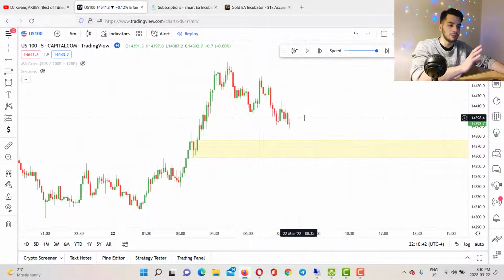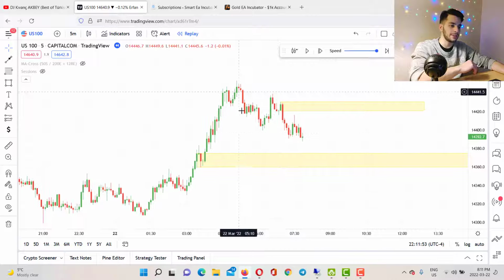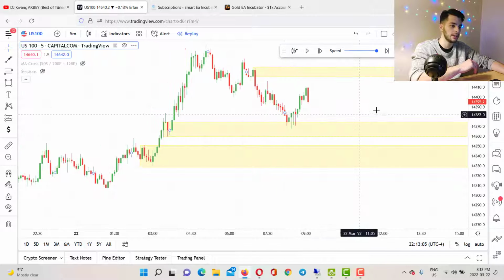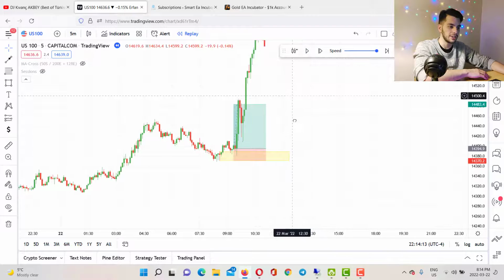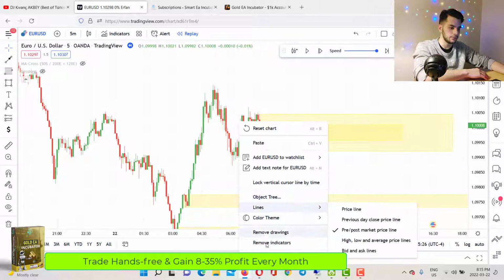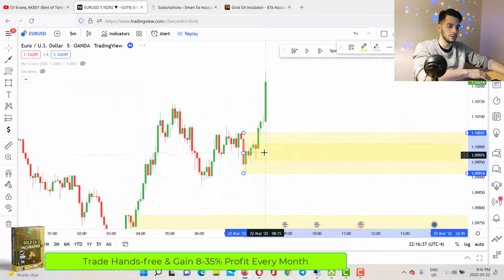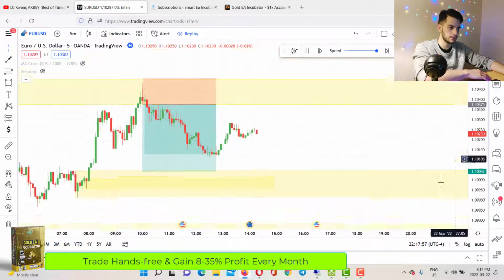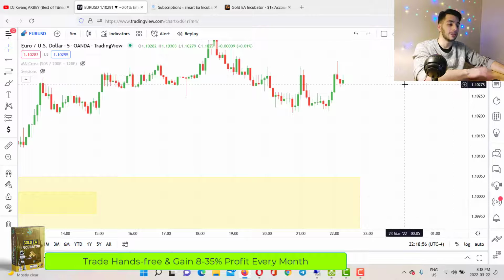Forex Live Trading: New York Session (03/22/22)| EURUSD,GBPUSD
In this video, I'm going to breakdown my live trading session and show you exactly why I took a trade on GBPUSD & Nas100 and how you can use this smart money concepts trading strategy with Fibonacci retracement tool to do the exact same thing.